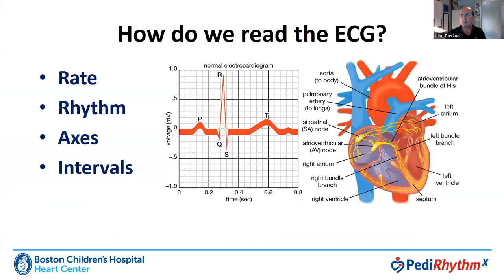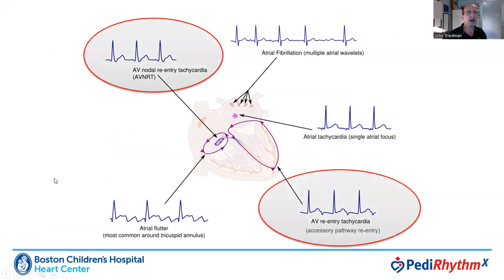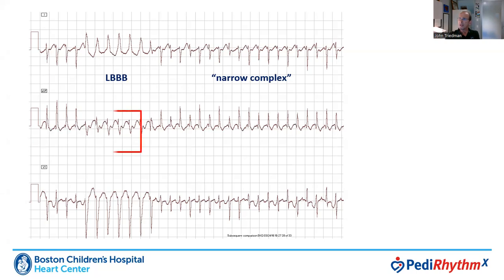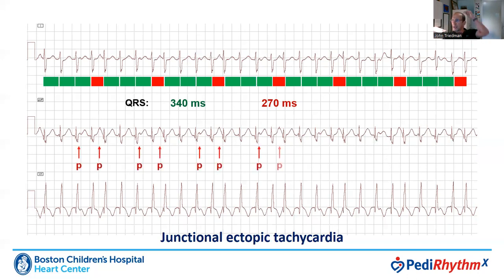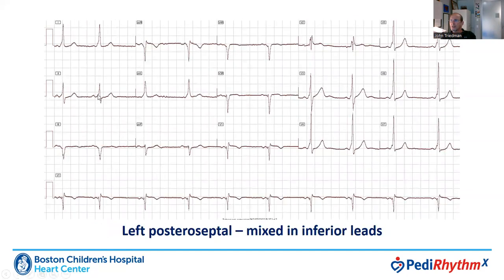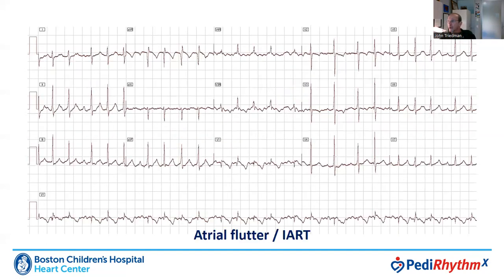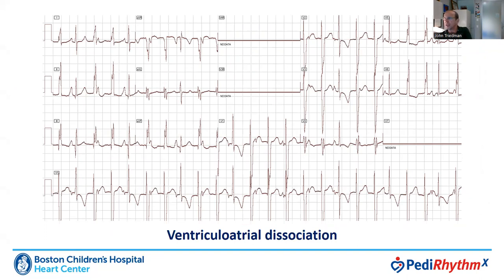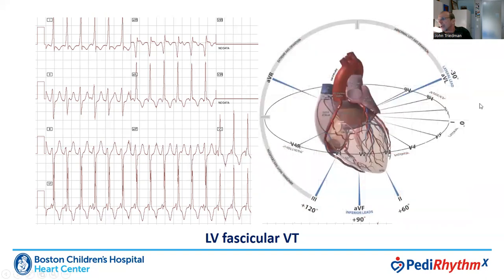Deducing Tachycardia Mechanism from the ECG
Delivered by Dr. John Triedman of Boston Children's Hospital at PedirhythmX, in Boston, MA in September, 2022.